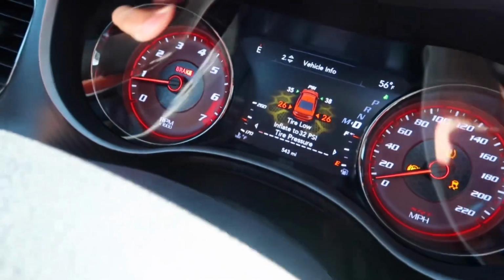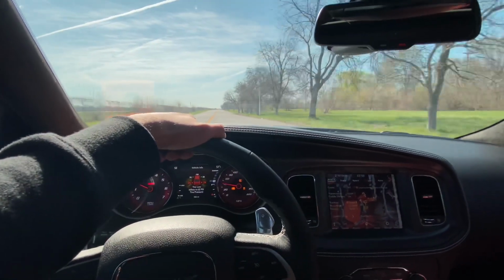HOW FAST IS THE NEW HELLCAT REDEYE CHARGER!? *0-60 TEST YOU WONT BELIEVE THIS!*